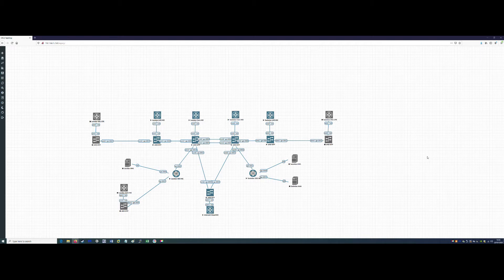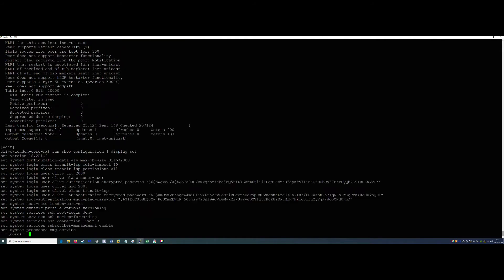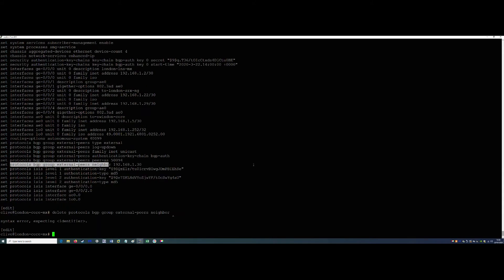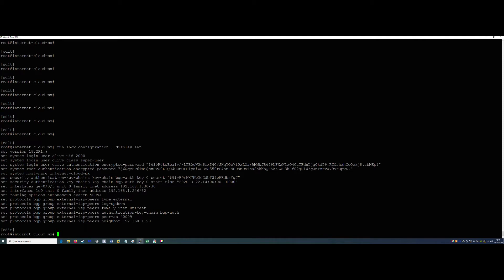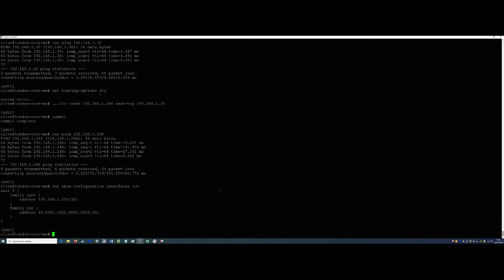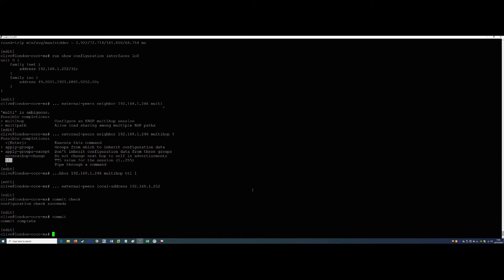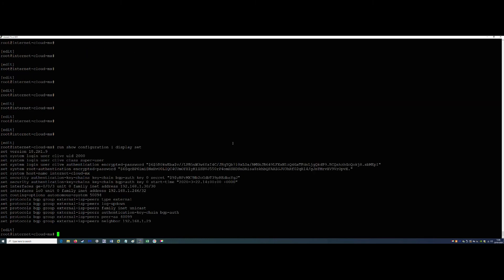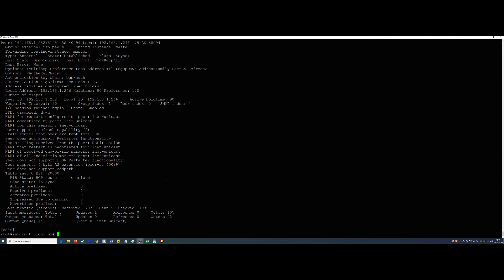Juniper - Lesson-16 - BGP loopback peering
In this lesson we show you how to configure eBGP peering to a loopback interface. We will also show you how to configure static-routes and the multihop command with a time to live (ttl).